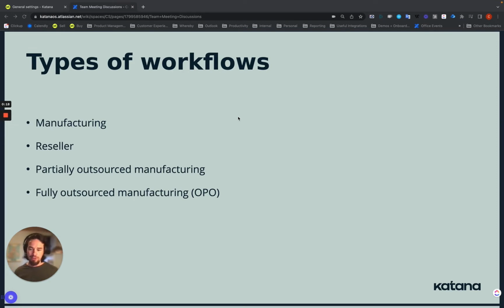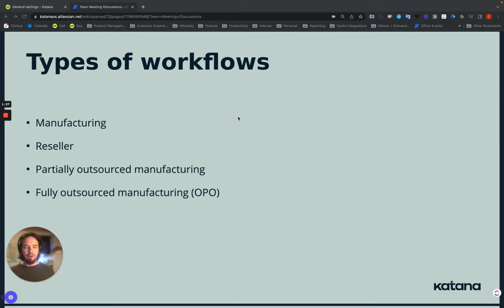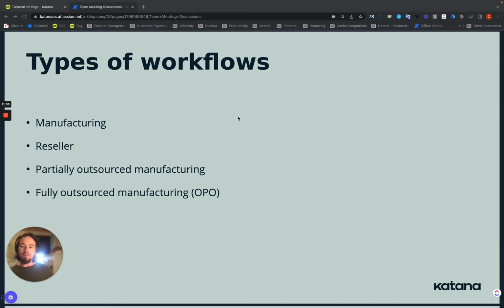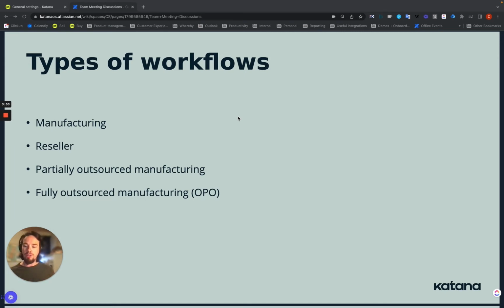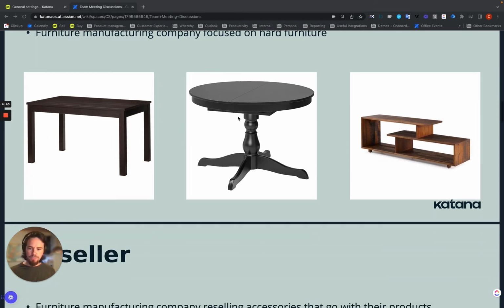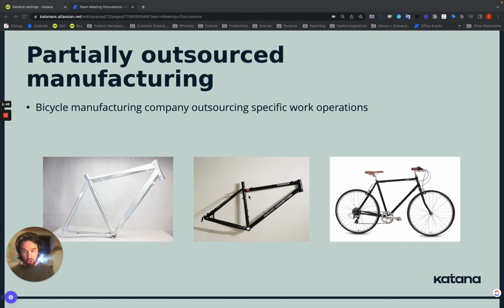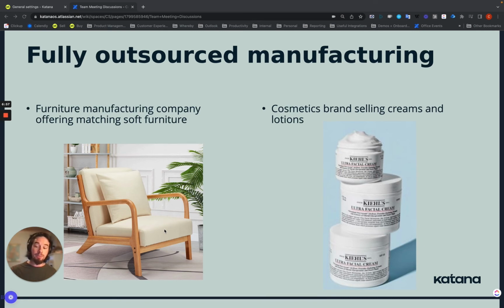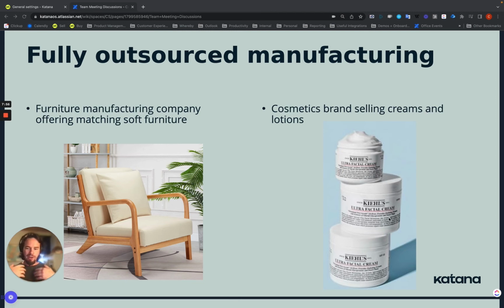Outsourced Purchase Orders: Introduction (Episode 76) | Katana Cloud Inventory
Learn about how Outsourced Purchase Orders (OPO) work in Katana.